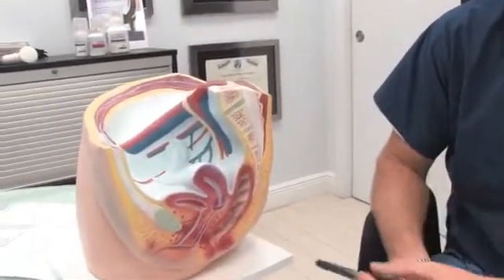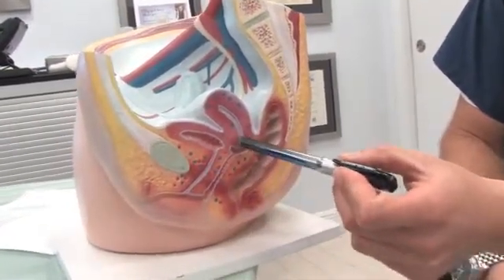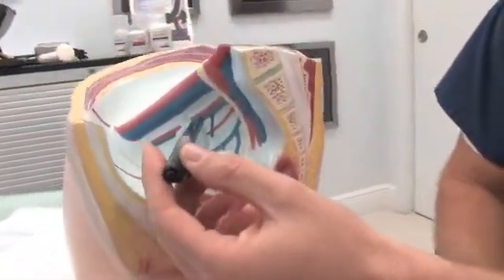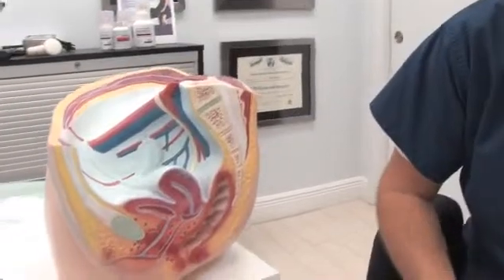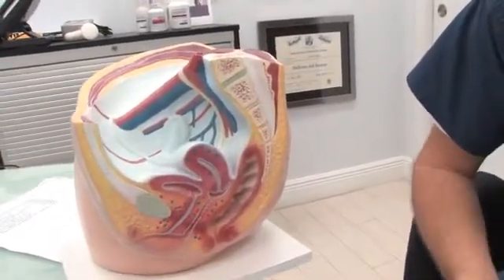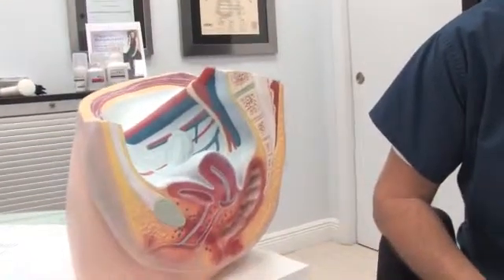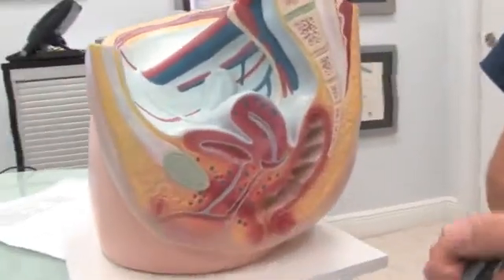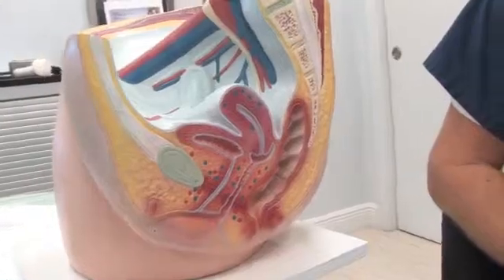How to Understand the Anatomy of a Woman | Women's Health Tips with Dr. Levin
In this video, OB/GYN Daniel Levin gives an overview of the female anatomy. He also discusses the importance of yearly health exams for women.